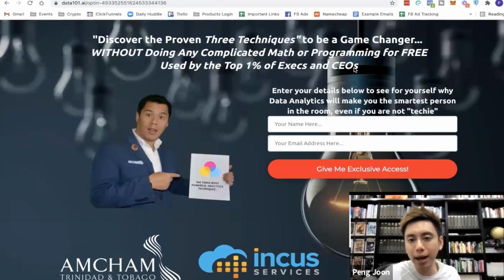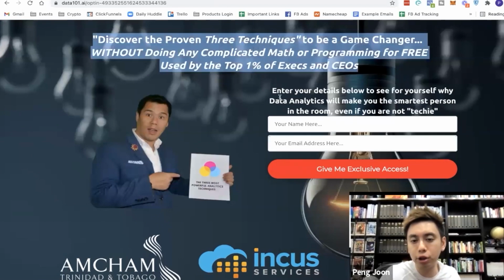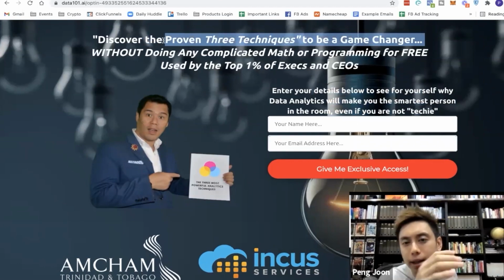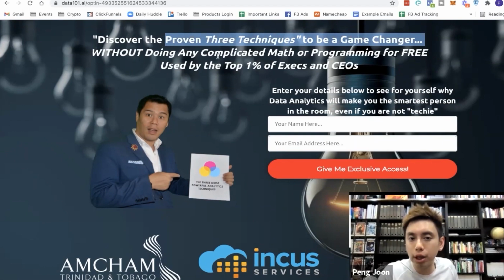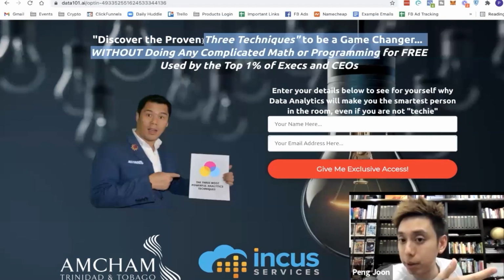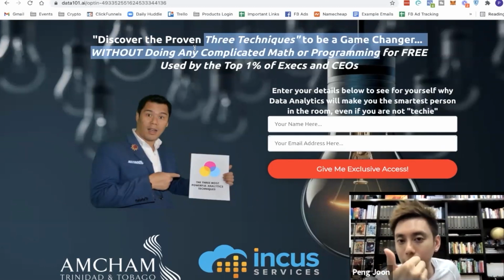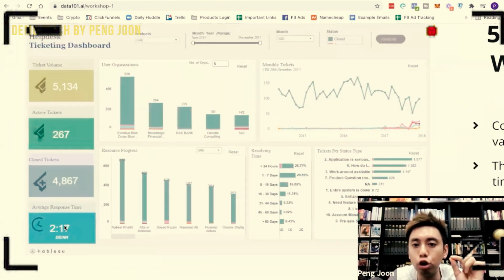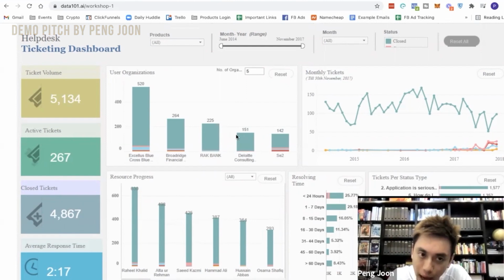How to Create Sales Videos That Convert (Model This)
This is how to create sales videos that will convert. Sales videos are a great asset when you want to sell more of your offer, service or product. It is a great tool that you can take advantage of when creating your first funnel or landing page. However, not all sales videos convert well. Model my techniques on how you can create sales videos that will actually convert.

Many people don’t really know the exact techniques to use when creating sales videos. But I’ve got it all figured out. These techniques, when modelled, will help you to take your sales videos to the next level. Watch this video on how you can create sales videos that will easily convert to sales for your business.